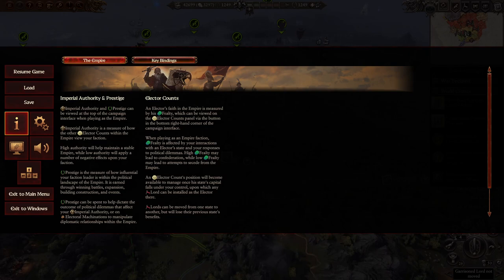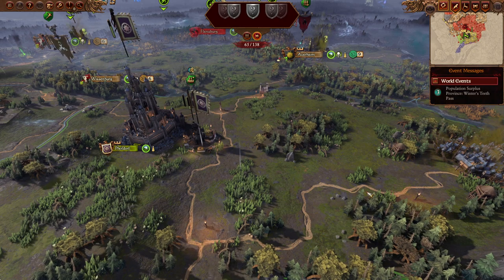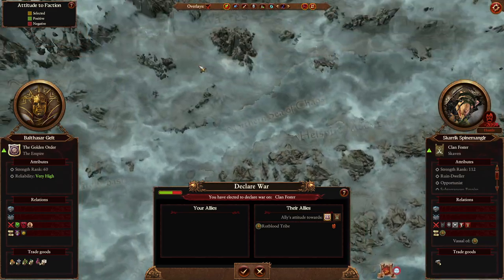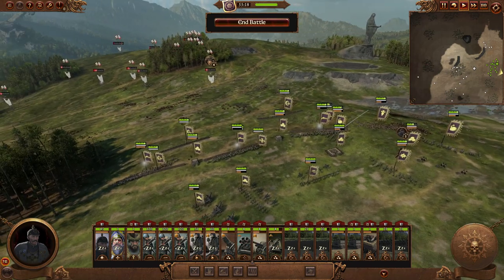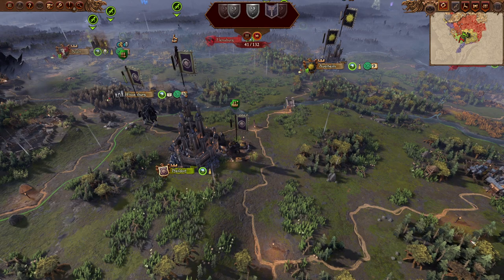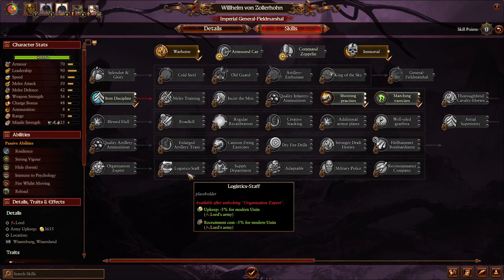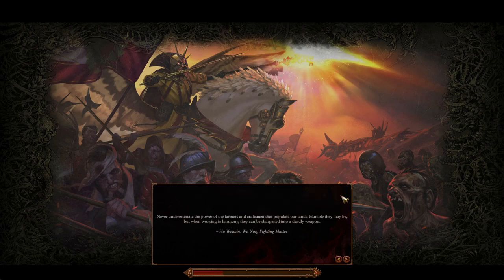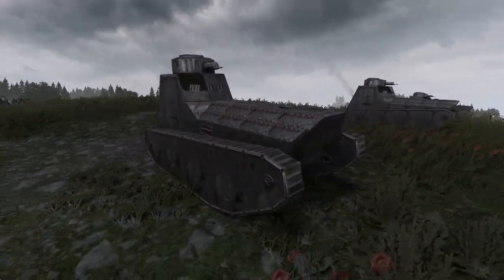Total War: Warhammer 3 - Millennium: Modern Warfare - Part 01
They say "War never changes". Well, with this mod it certainly does for The Empire.
Bring The Empire into the modern age with a variety of World War 1 inspired units like rifle equipped linesmen, machine gun bunkers, mortars, howitzers, armoured vehicles, tanks and giant zeppelins.
The forces of evil won't know what hit them.

The "TW Millennium: Modern Warfare" mod has quite a few interesting mechanics and ideas throughout it from spawn-able trenches, MG bunkers and off map bombardments, I've had quite a bit of fun with it.

Primary mods showcased:

TW Millennium: Modern Warfare
Author:  Jansehc, Nightsaber

Total War: Warhammer 3
Recorded - 24/03/2023